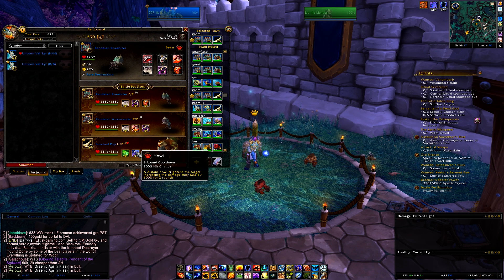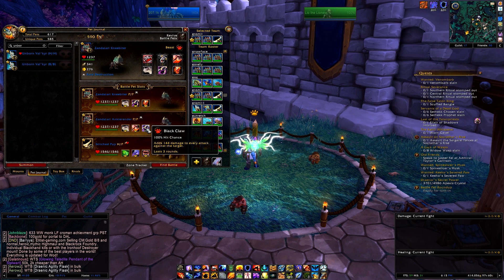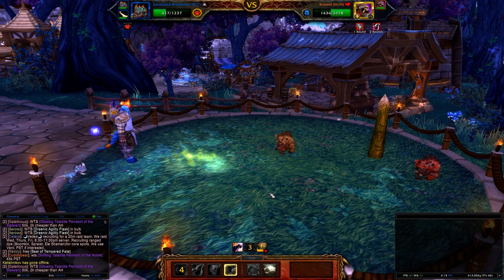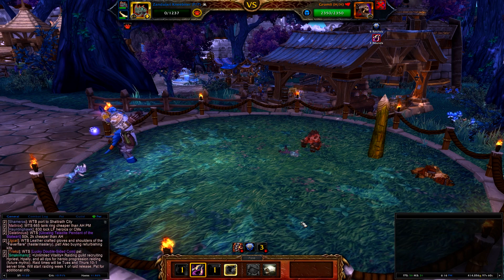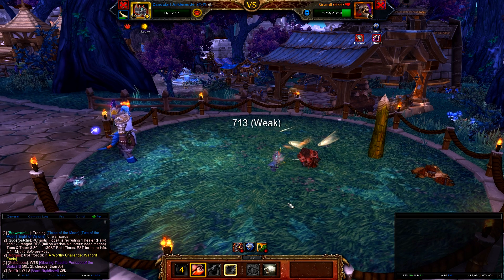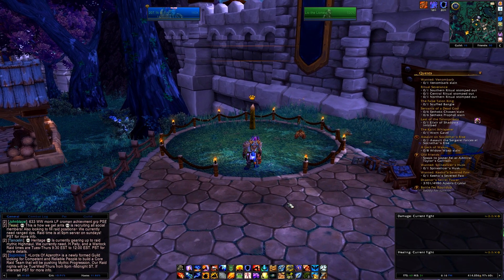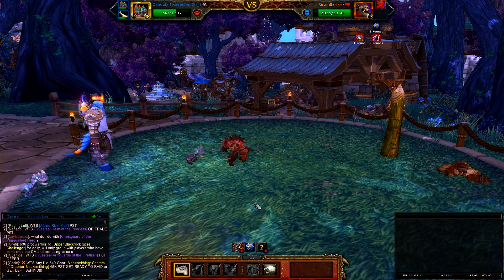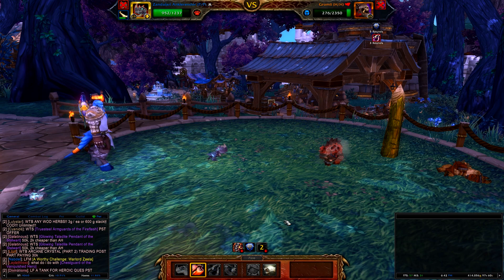How to beat Gromli and Kromli Menagerie Daily